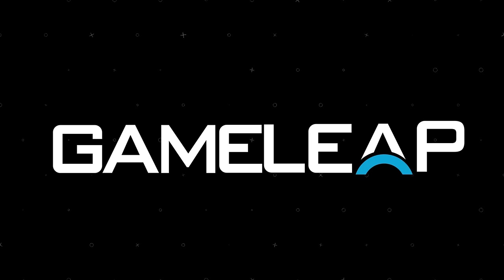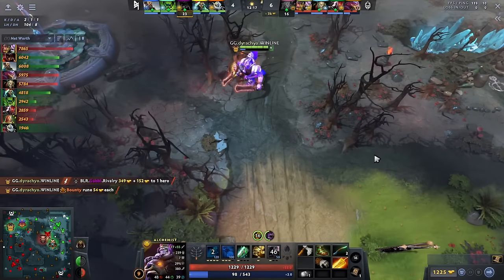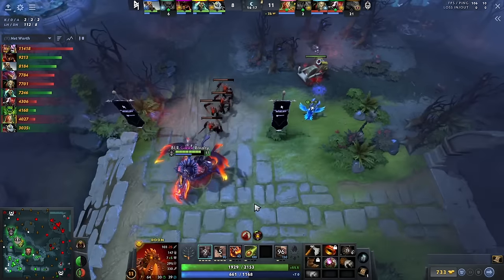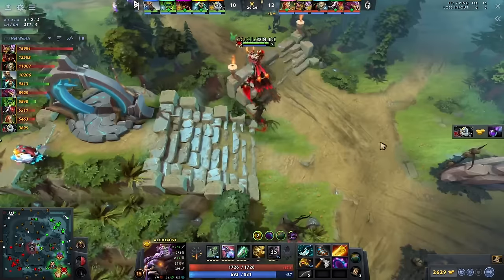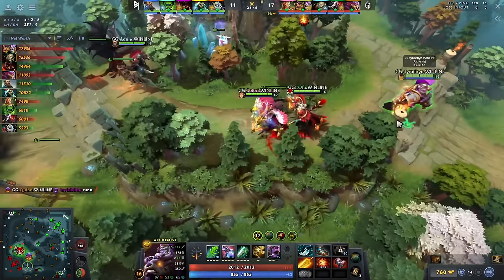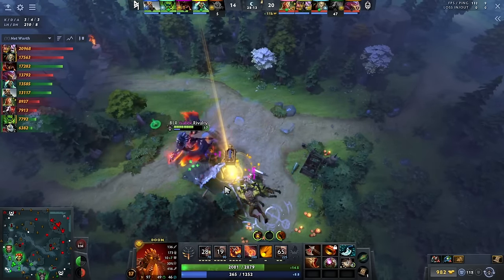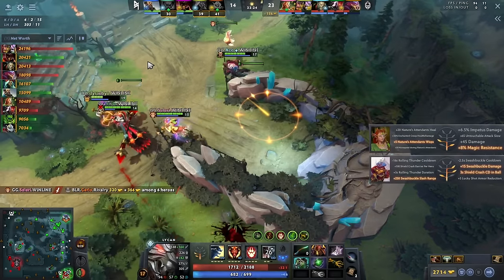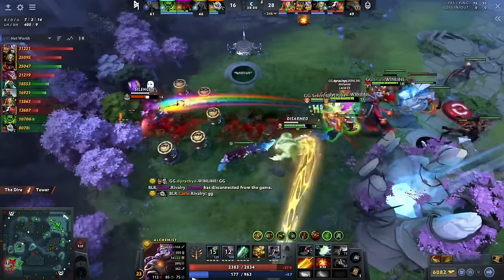The BEST SOLO CARRY HERO in 7.34e? 12K MMR FARM TIPS - Dota 2 Pro Alchemist Guide